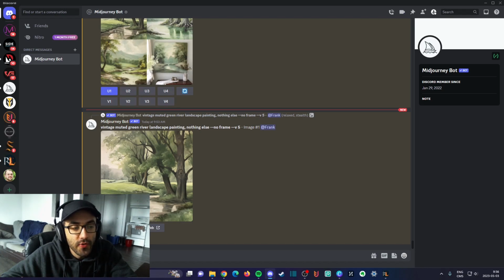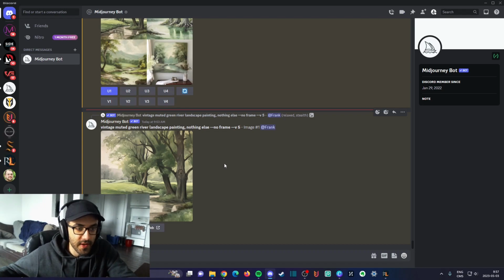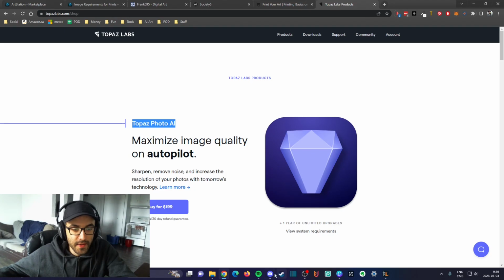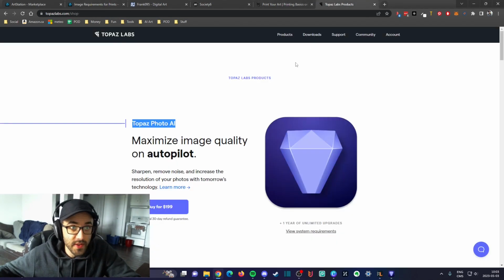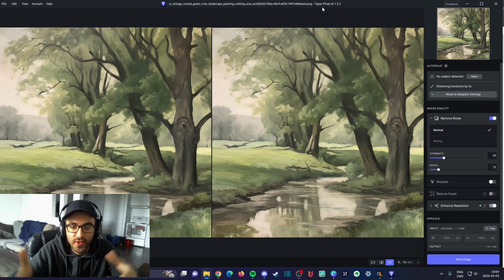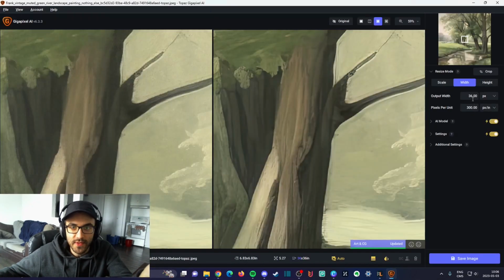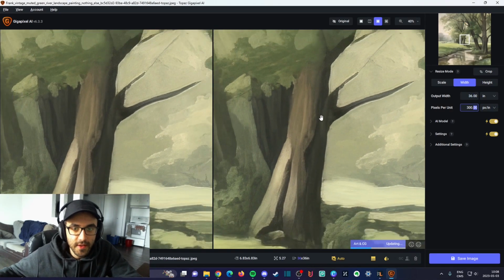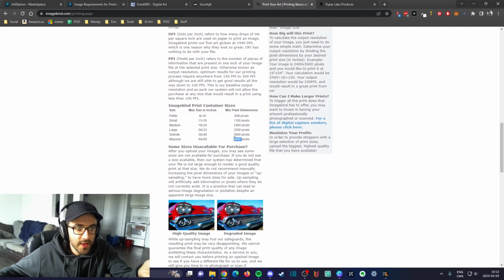How to Optimise Images for Art Prints and Print-on-Demand POD Using AI Artificial Intelligence